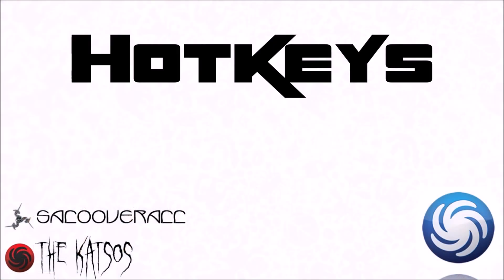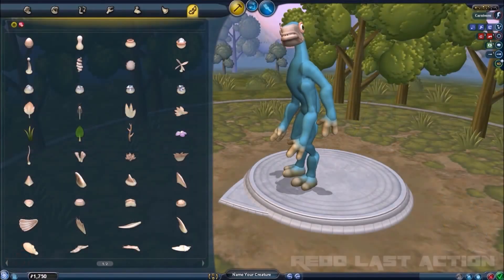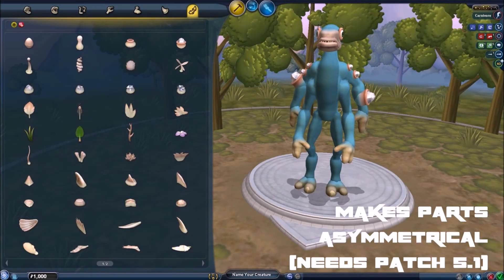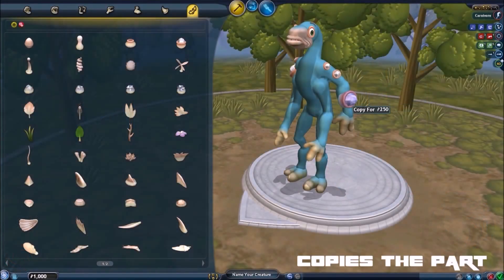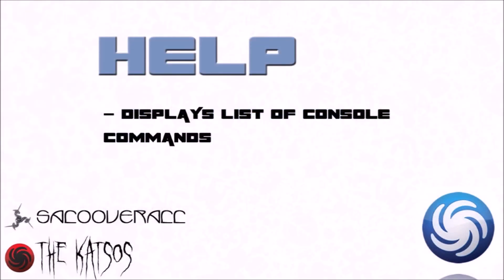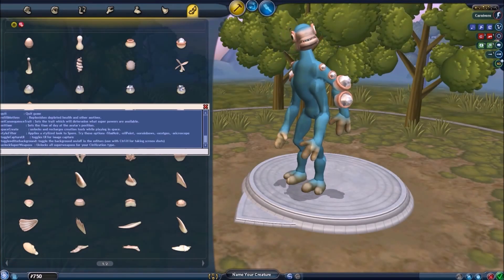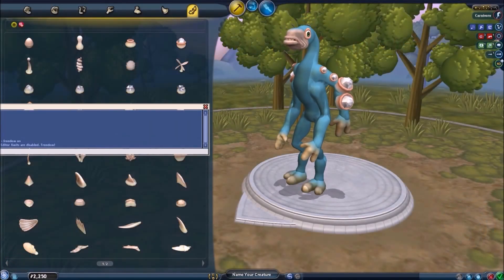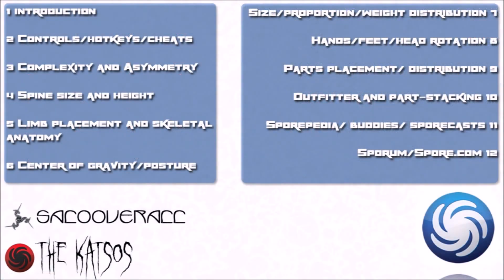SPORE TUTORIAL SERIES #2: Controls, Hotkeys and Cheats (collab with TheKatsos)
*Edit* Hey guys! Not sure how many reads the description but I couldn't think of anywhere else to put this (now that annotations no longer work). The freedom cheat is ONLY available in the editors you reach from the main menu, they're NOT available in any of the games stages (creature stage, civ stage, space stage and so on). I suspect this is for performance reasons, having creations with too many parts would make the game lag. If Spore was made now the complexity meter would probably be much larger since there's way more powerful technology and software now.

Finally time for the second episode! A bit of basic (and extremely vital!) information before we go into the more complex stuff! (get it because next video's gonna be about complexity muahah)

Shift-Mousewheel- Controls Camera Zoom
CTRL-Y- Redo
Ctrl-Z- Undo
TAB- Advanced Handles (In Parts Mode)
Delete, Backspace- Delete Rigblock (In Parts Mode)
Hold CTRL+LMB Click- Break Apart Limbs (In Parts Mode)
Alt+LMB- Clone Part (In Parts Mode)
A- Makes Parts Asymmetric
I- Provides Information About A Part

help- Displays a list of Console commands
adddna- gives you 150 more DNA points
freedom on/off- toggles editor parts limit